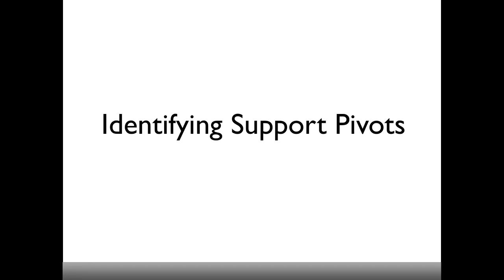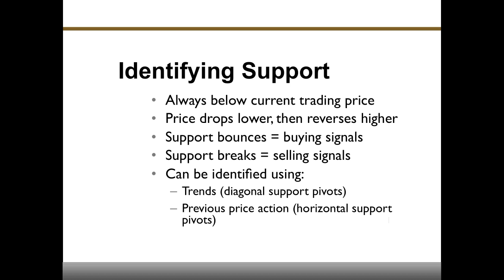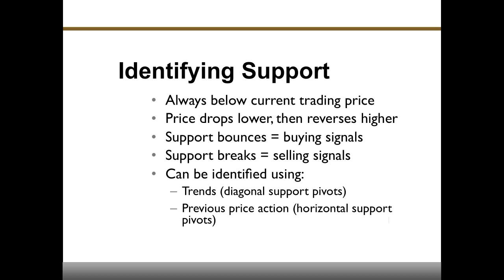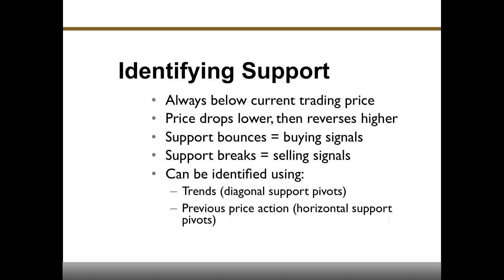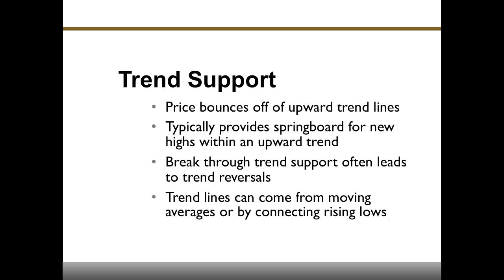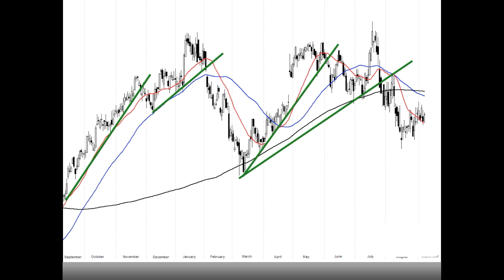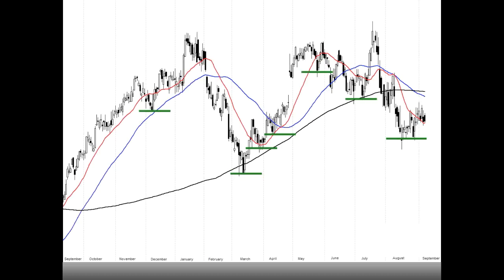Identifying Support Pivots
Pivots occur when a stock reverses direction. Learn how support pivots occur and how they start building bullish momentum!